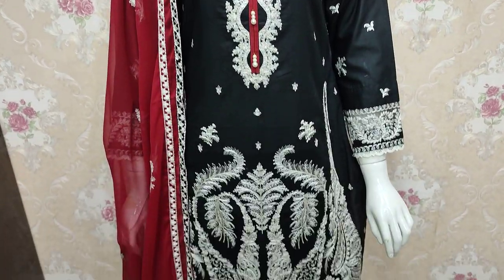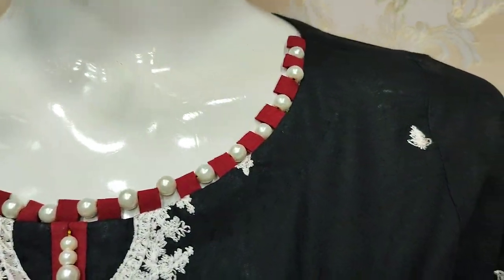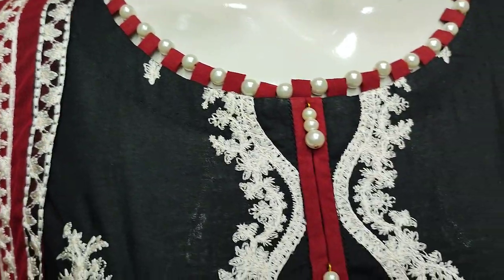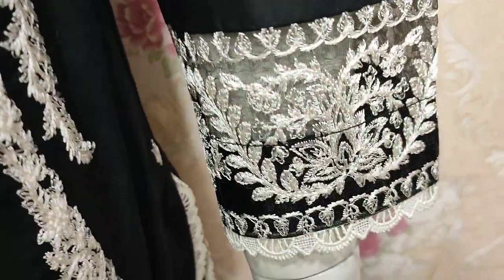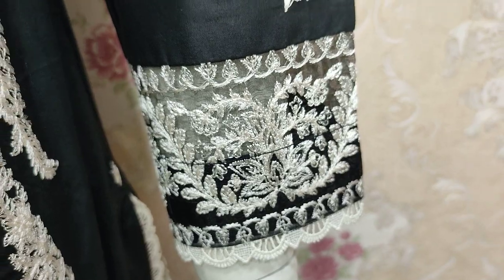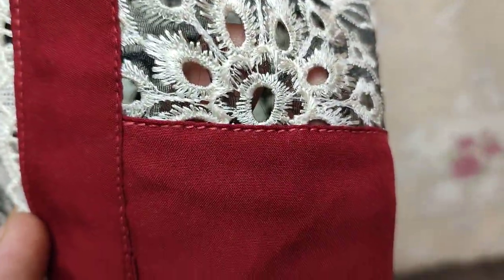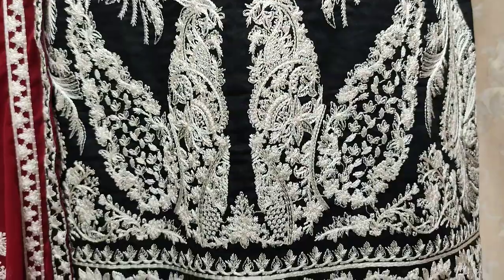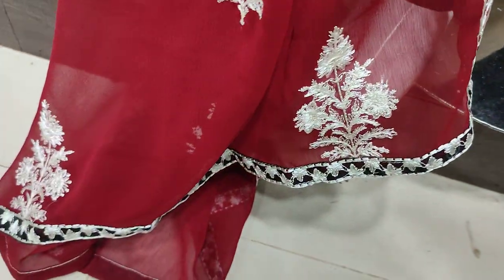Maria Muskan Summer Thread Work Design || Unstitch RP 5000 || @saqafatcollection